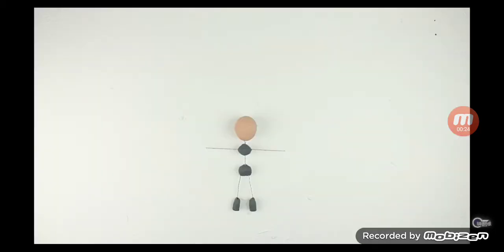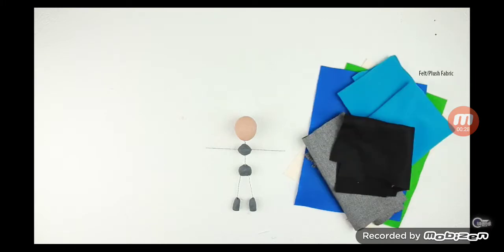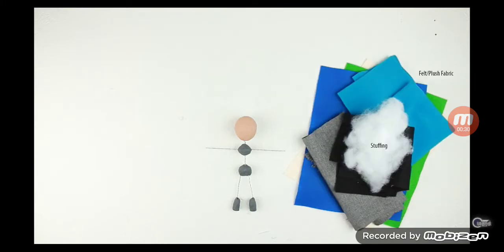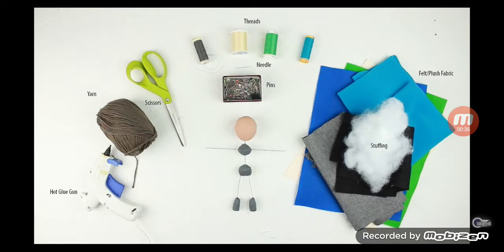GibThom: Felt Puppets 1